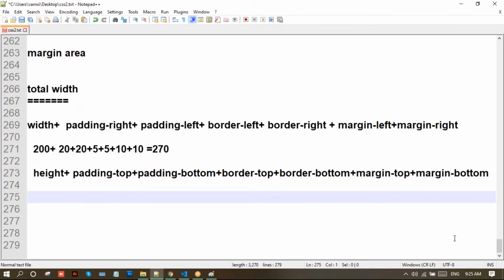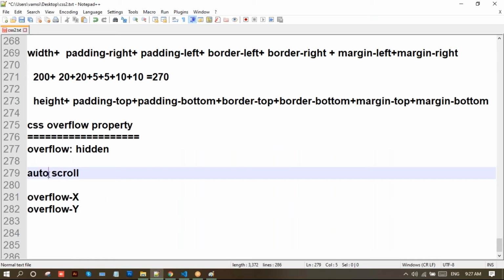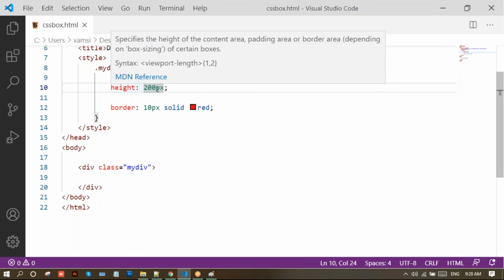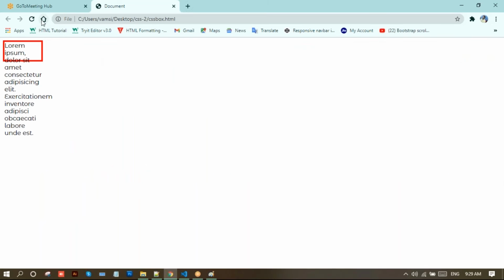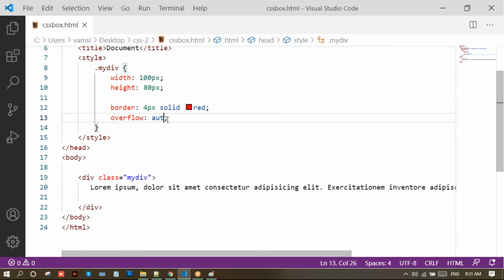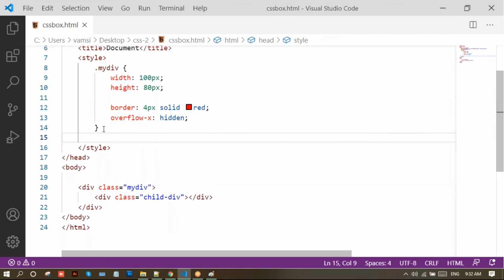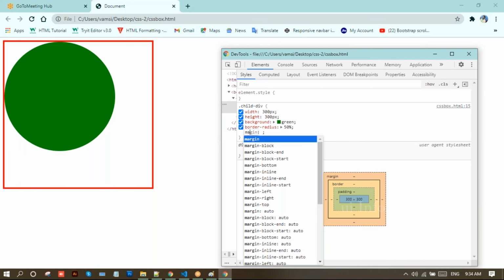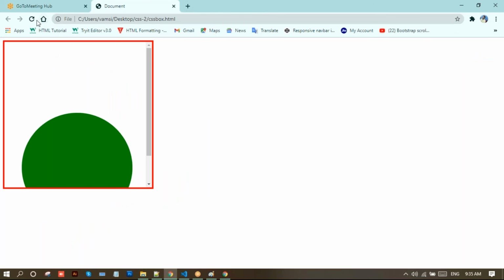CSS overflow properties explained with an example || CSS Tutorials || Ui Infotech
Hello..!!!